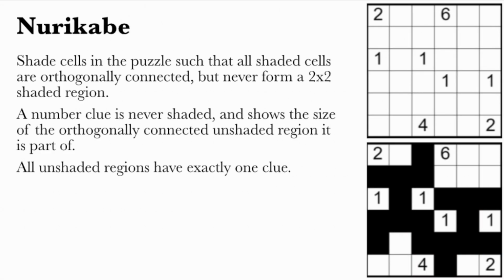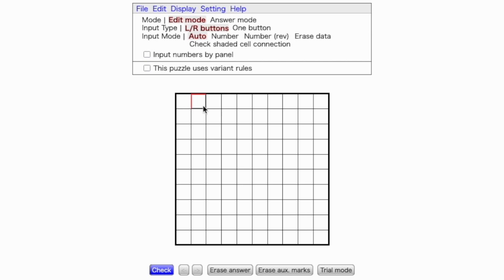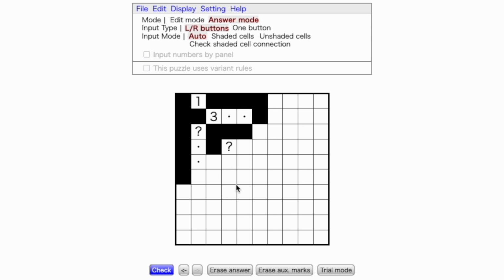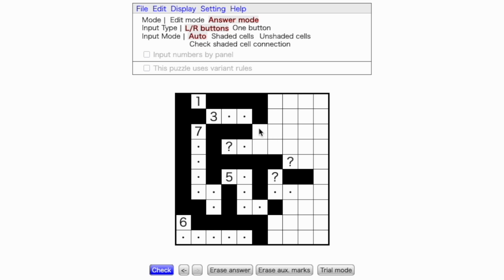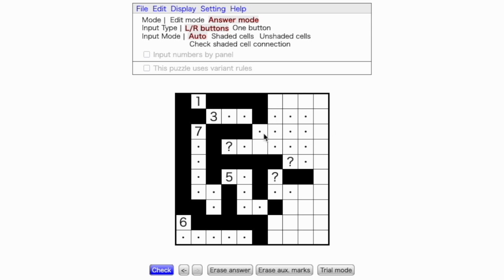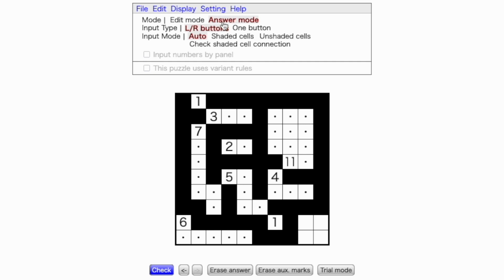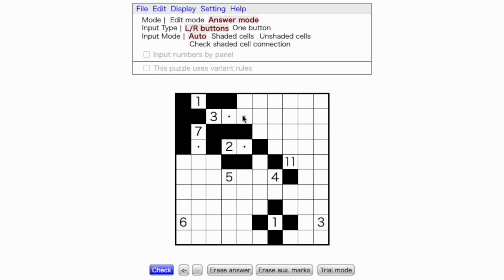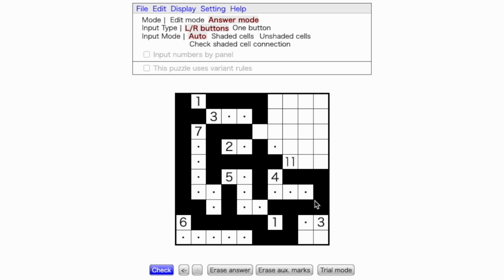Let's Make a Nurikabe Puzzle! Pathologic 3-1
In this volume of Pathologic, each day I'll show you how to make a different type of logic puzzle! Today's puzzle is a Nurikabe.

00:00 Introduction
01:36 Rules
03:10 Time to Make a Puzzle!

Nurikabe Rules:
Shade some cells so that all shaded cells form one orthogonally connected area.
No 2x2 area may be completely shaded.
Each unshaded area must contain exactly one number, and that number must be equal to the size of the area.